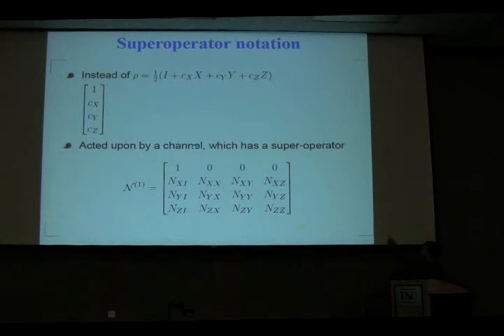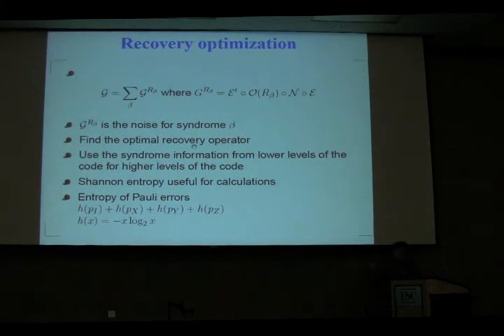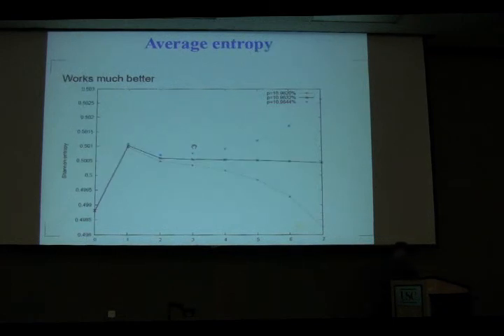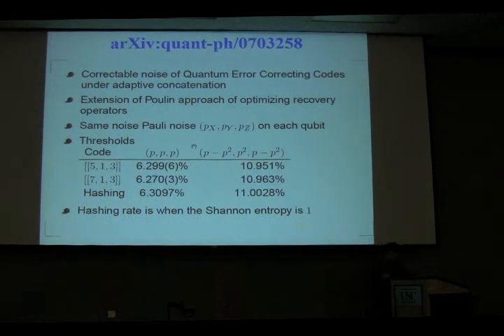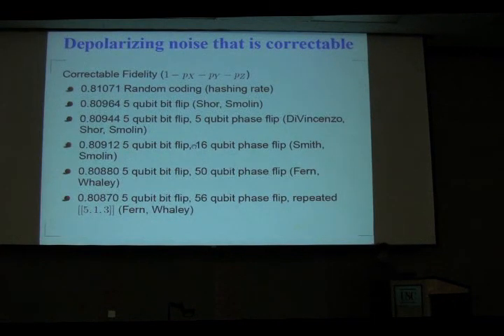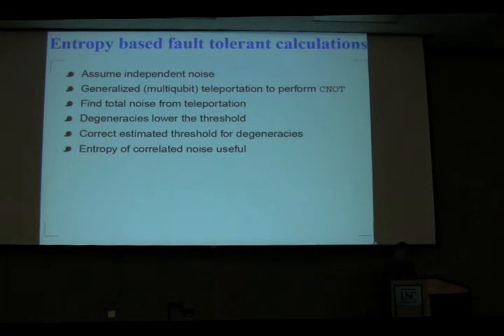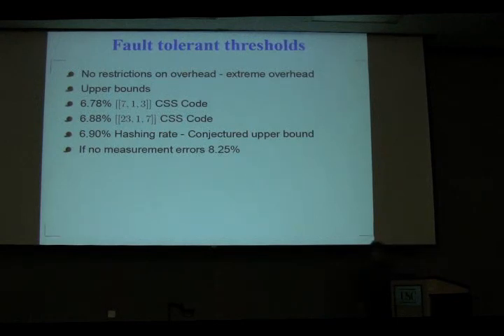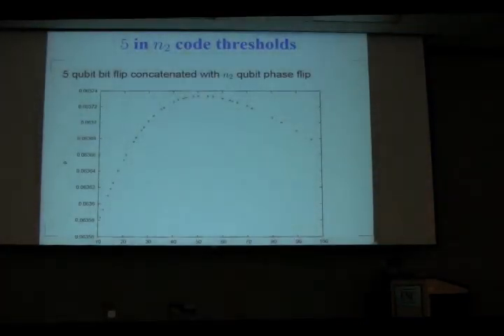QEC2007 Day5 04 Fern